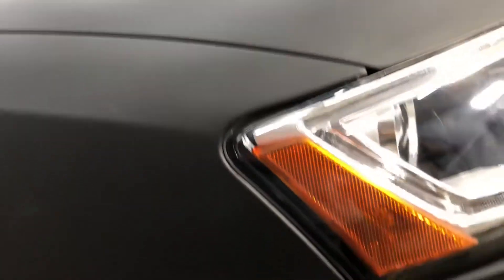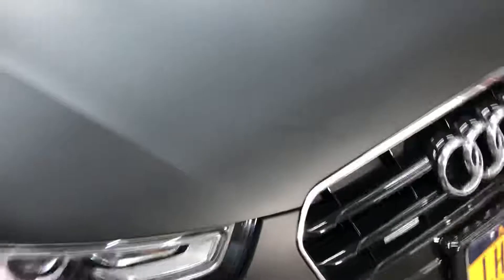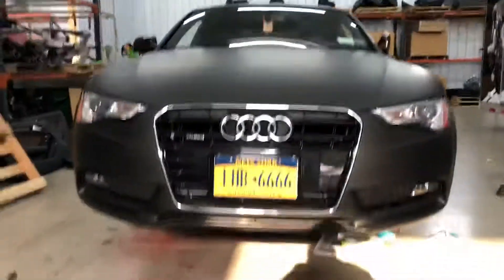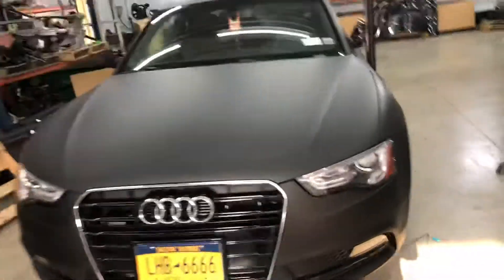Full matte black wrap Audi A5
Wrap firm